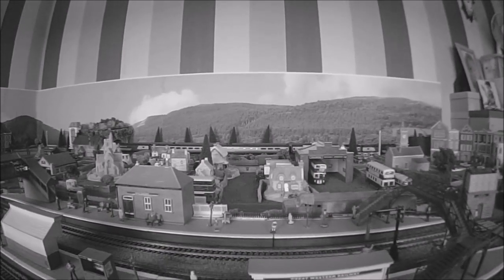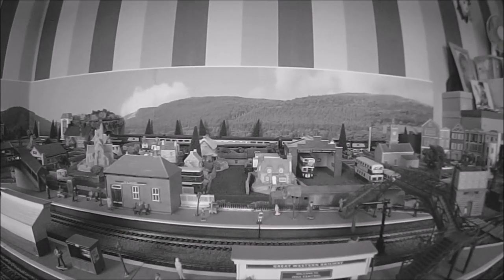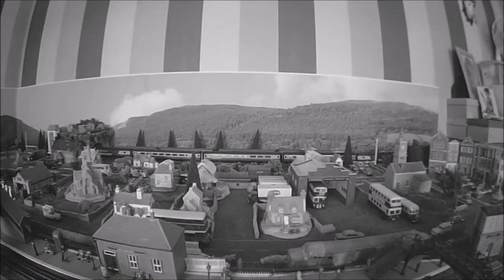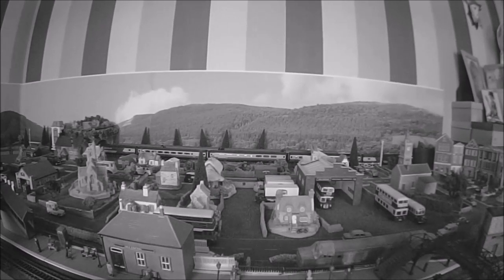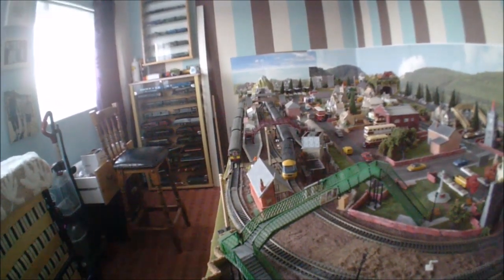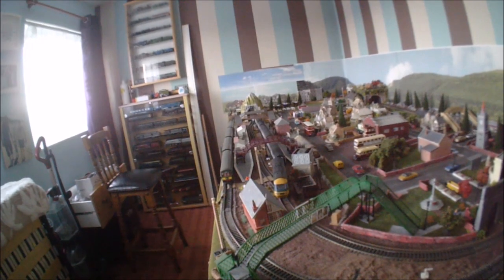[ Classic trains ] Lima class 43 intercity 125 & Hornby class 101 D-M-U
train room, { 8"x 4" board } oo  model railway layout called isca central/Thornpark